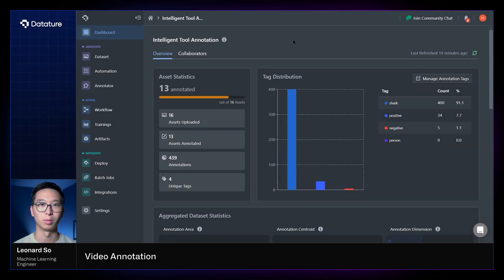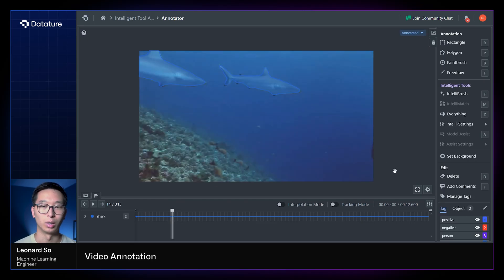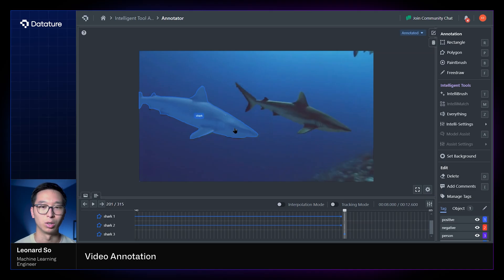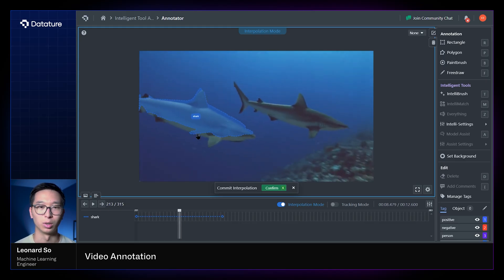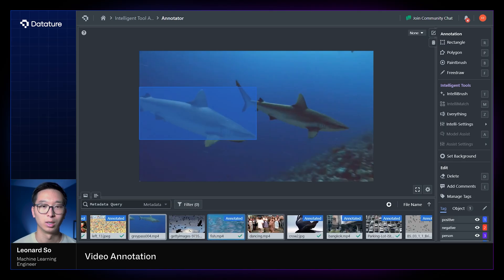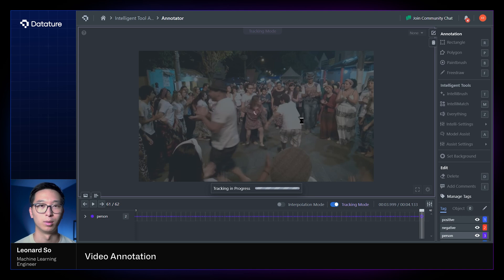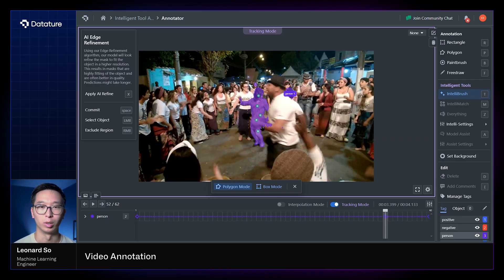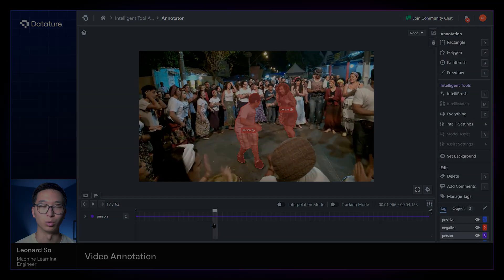Video Annotation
Leonard will take you step-by-step to learn how to annotate your videos with our intelligent tools on Datature’s Nexus Platform.

Datature is an end-to-end no-code platform that has helped thousands of companies and teams develop their computer vision capabilities. Please visit us at datature.com to learn more about our offering and our platform.

Dive deeper into the content through our:
Developer’s Documentation